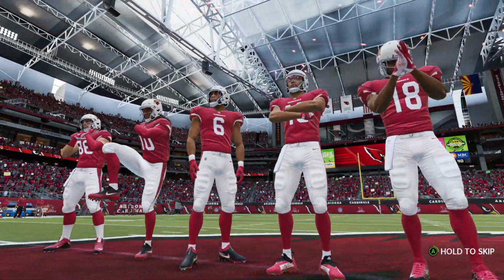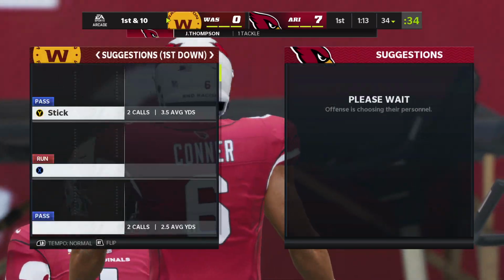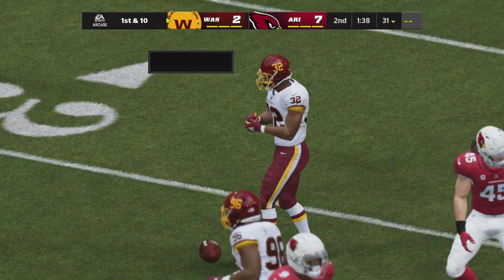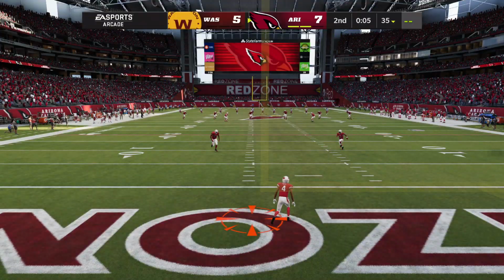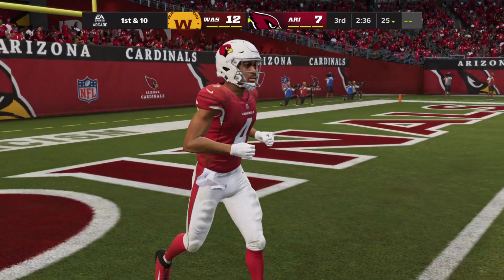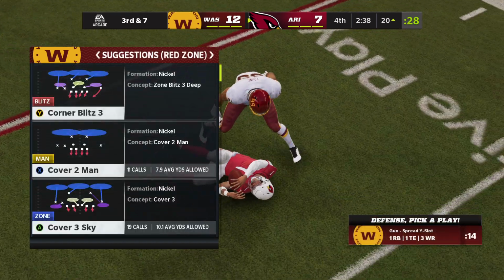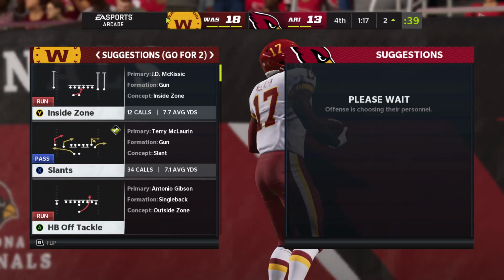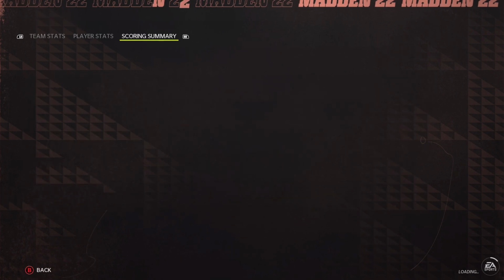COMMANDERS VS CARDINALS | WEEK 4